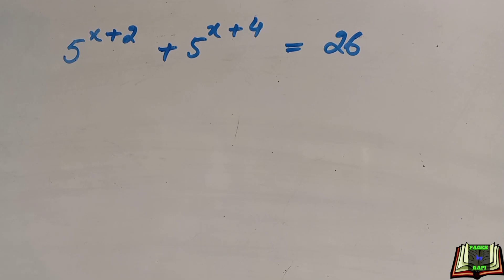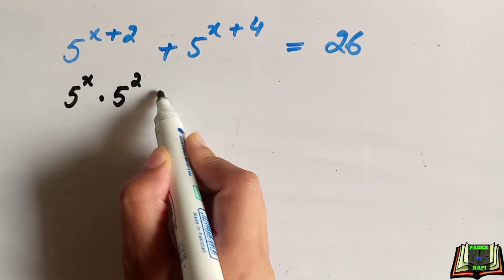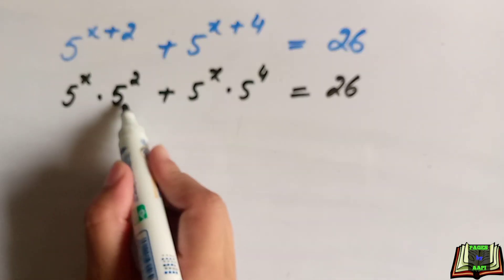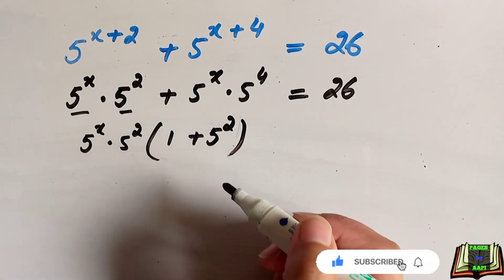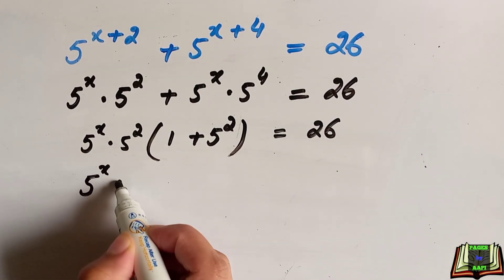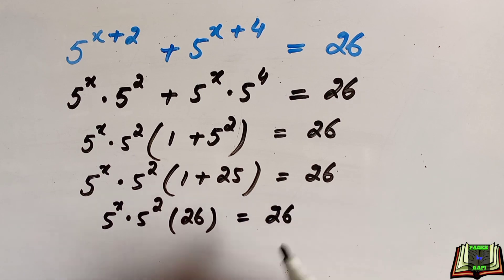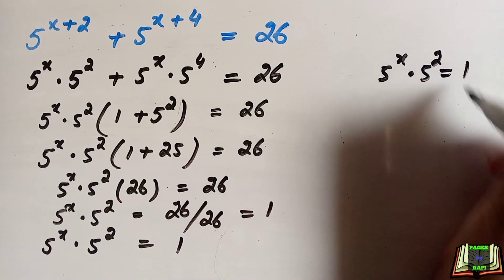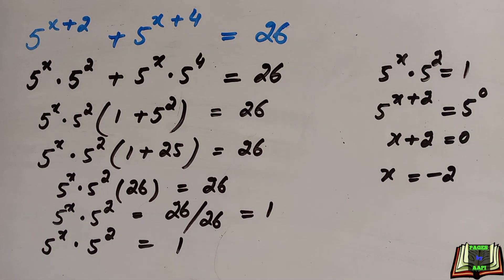Exponential Equation || How to Find the Value of X? Math Olympiad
In this video, we will solve this ExponentialEquation trending2022. The problem is find the value of x . This algebraic equation problem that is very challenging just like MathOlympiad Questions.